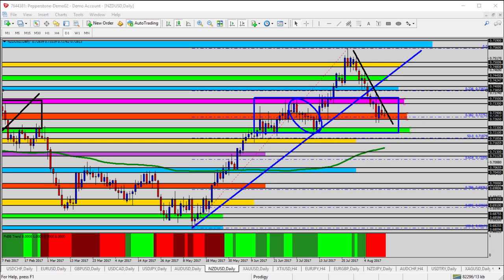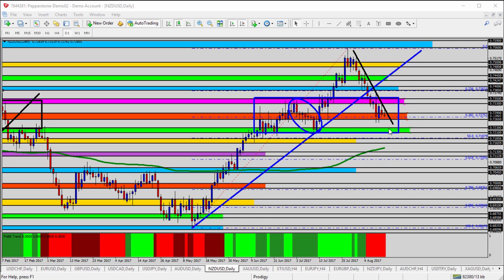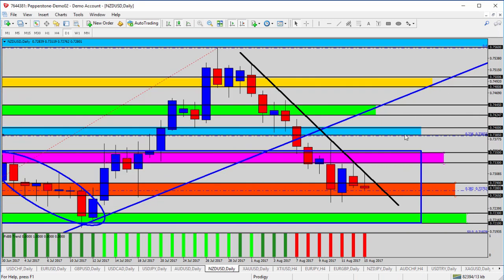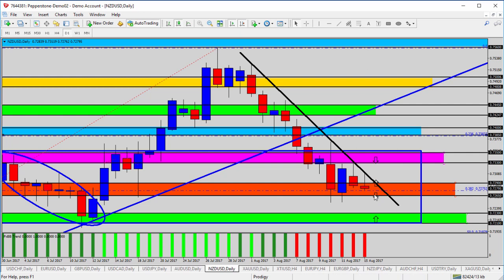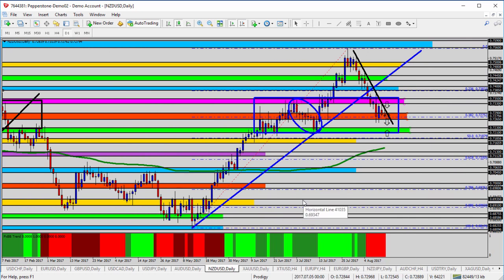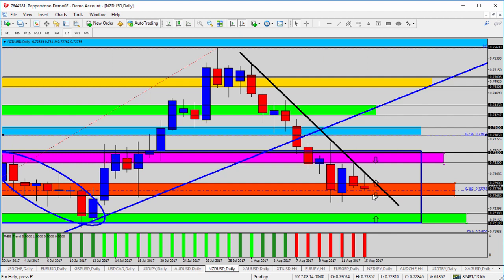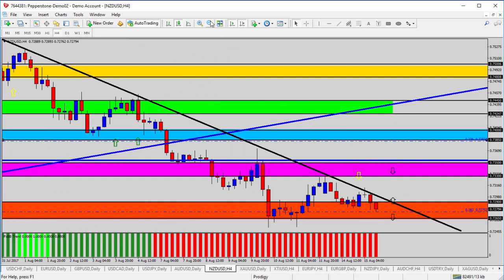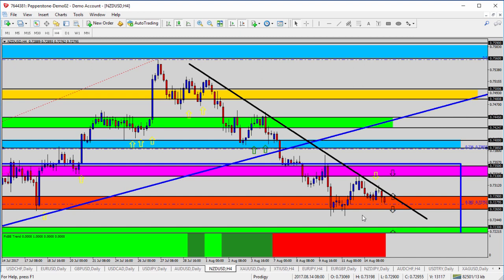Forex Update: Watching for the Breakout on NZDUSD